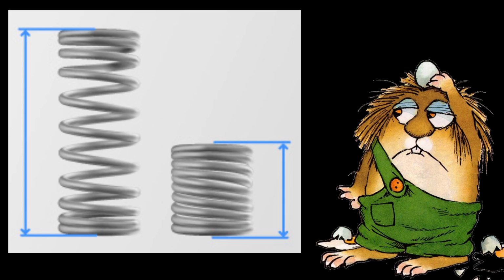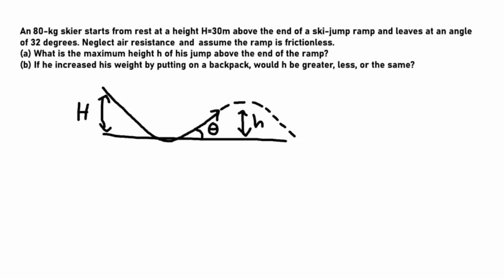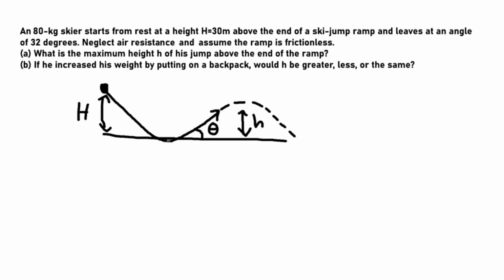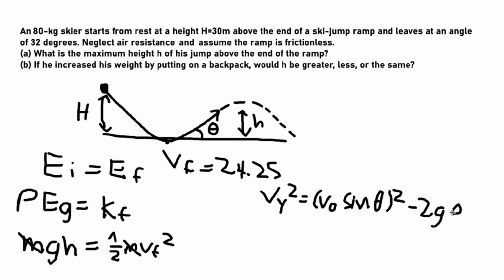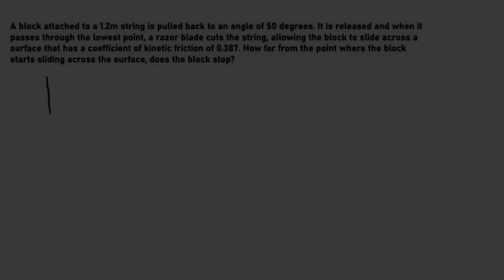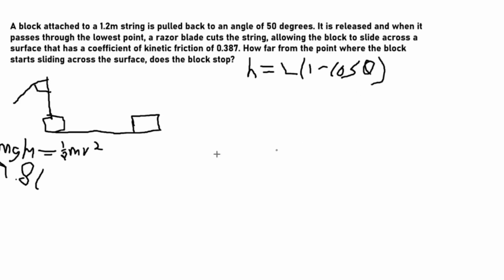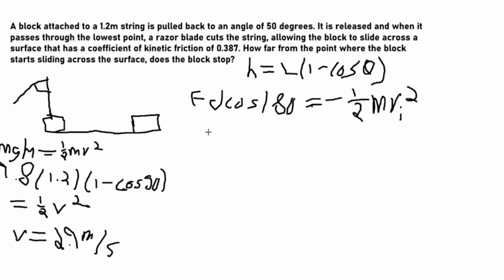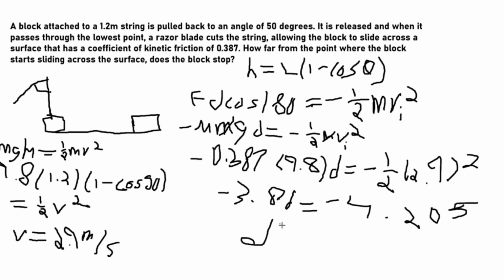Conservation of Energy Presentation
By Logjam and Nowah